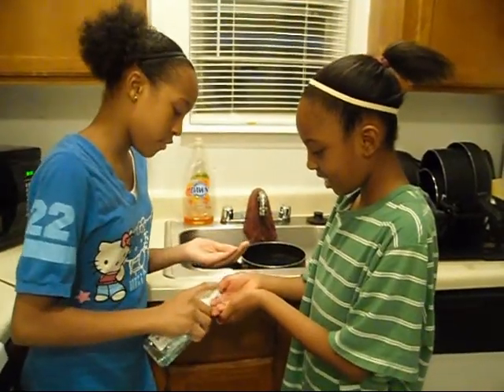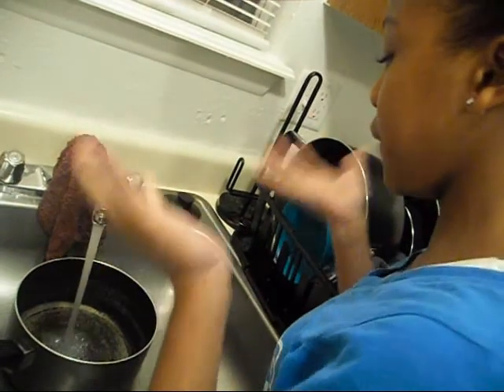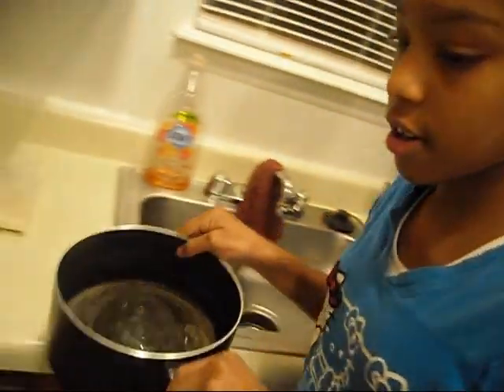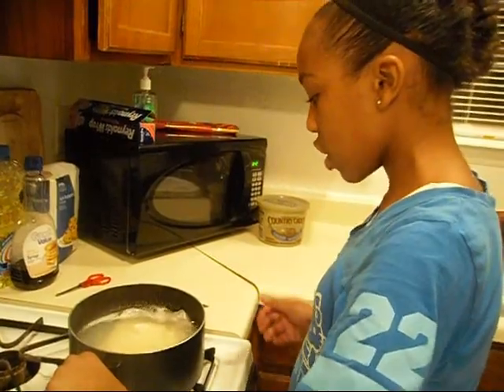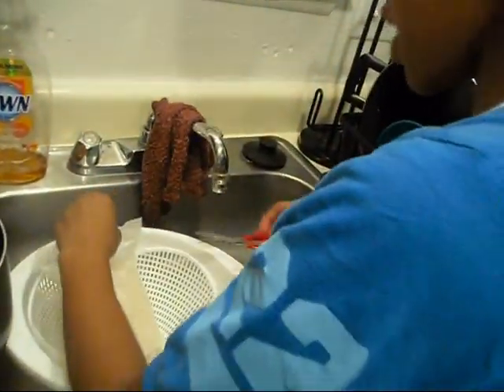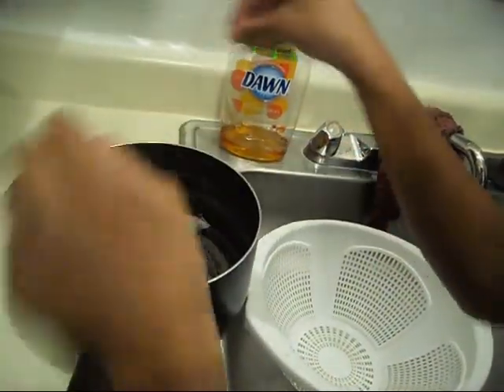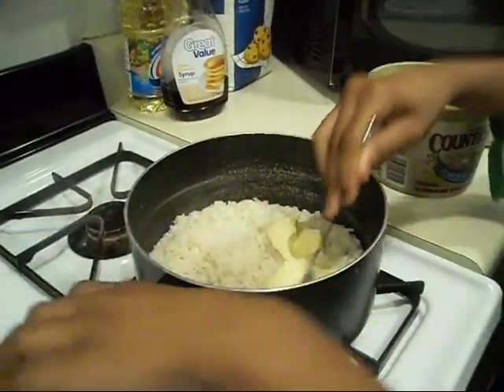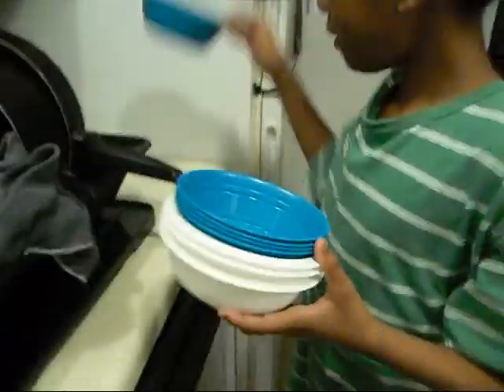Tr Cooking Girls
This is our first cooking show so hope u enjoy.